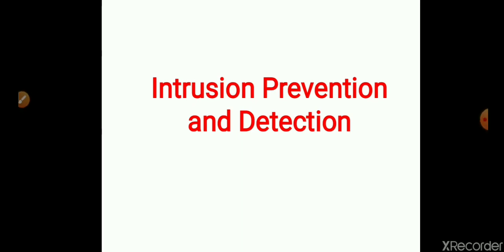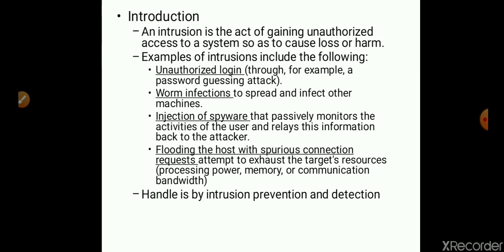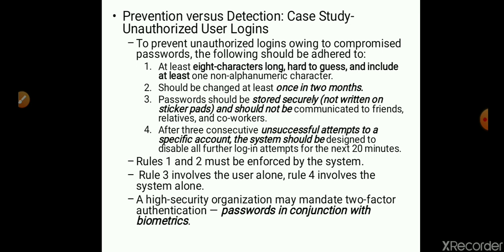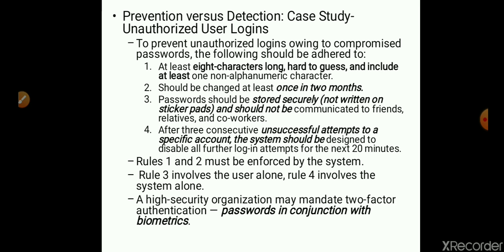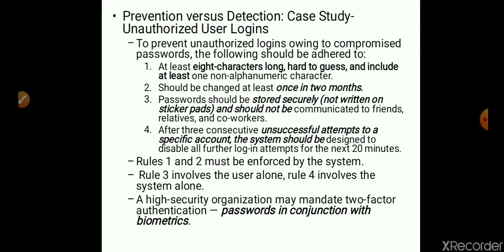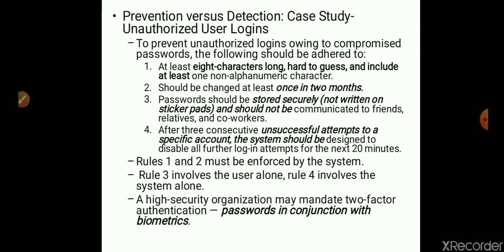WLAN, Firewalls, IDS, WSS(7)- Shridevi K, SECAB.I.E.T Vijayapur